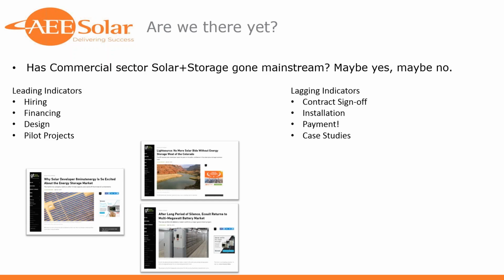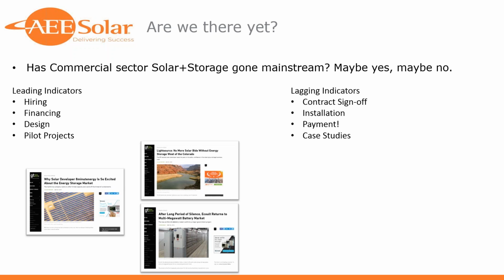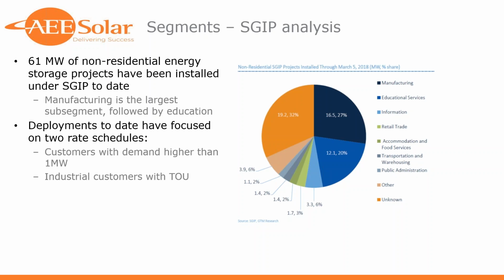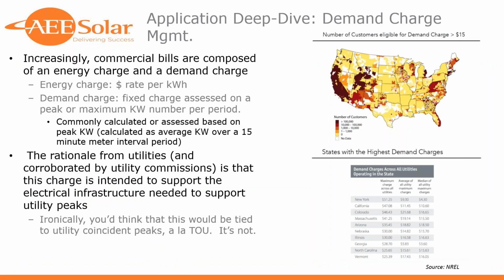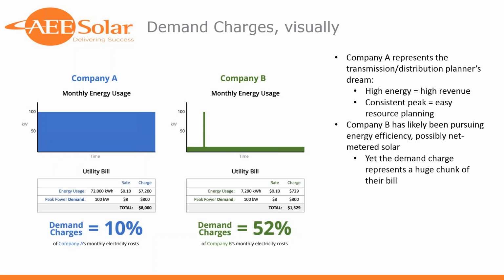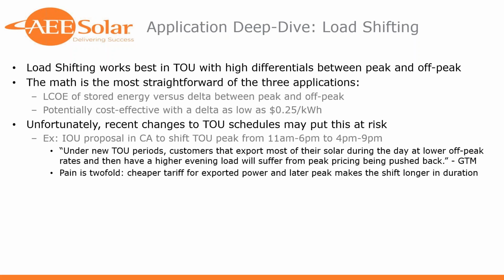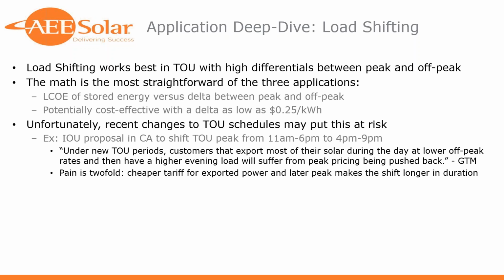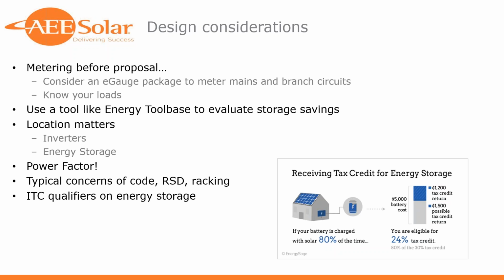Commercial scale PV Storage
With more and more utilities burdening their customers with demand charges, the use case for solar+storage in commercial applications is stronger than ever. We'll explore some of the drivers behind this new application, sizing guidelines, and product selection.